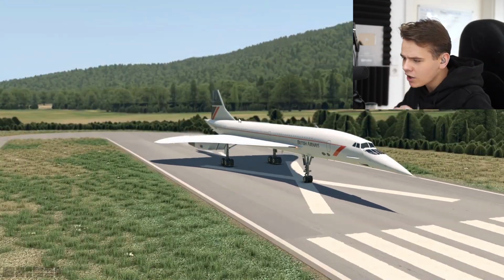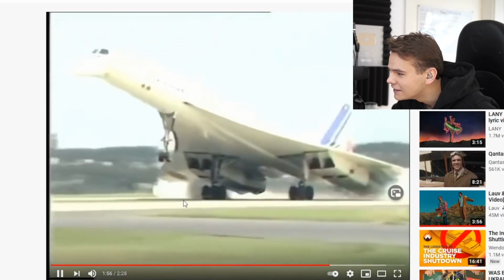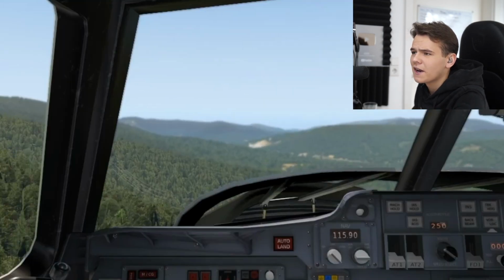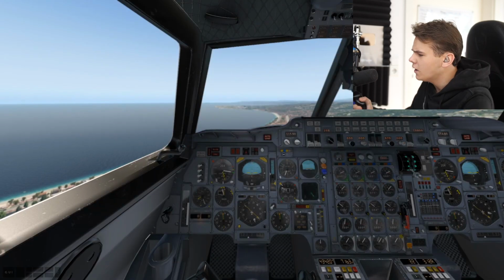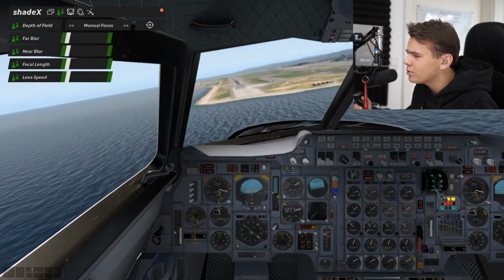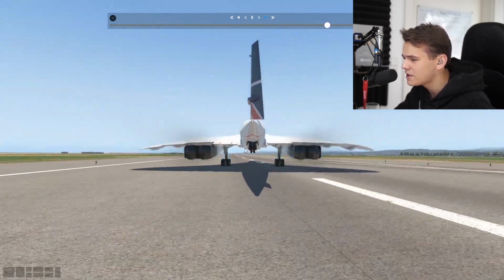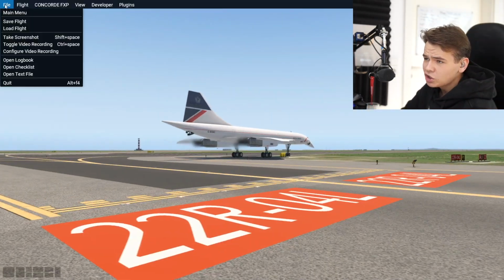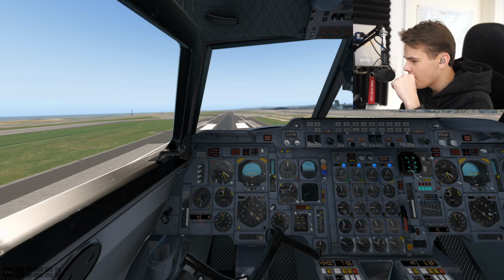Don't Land The Concorde In Crosswind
Today's Video: Don't Land The Concorde In Crosswind

PC:
16" MacBookPro for editing.

©Swiss001 2021